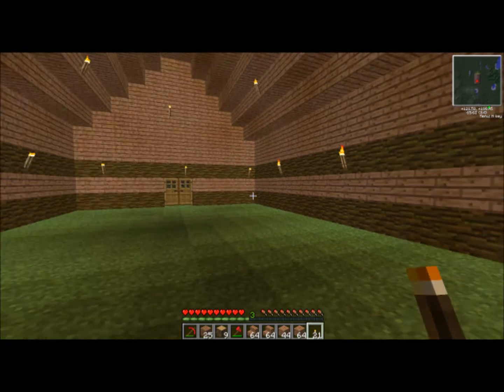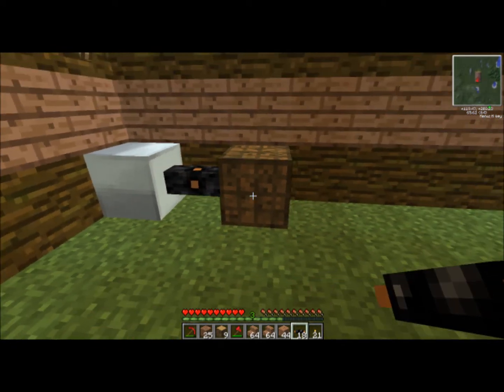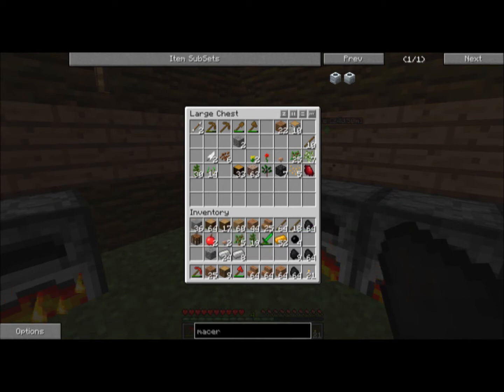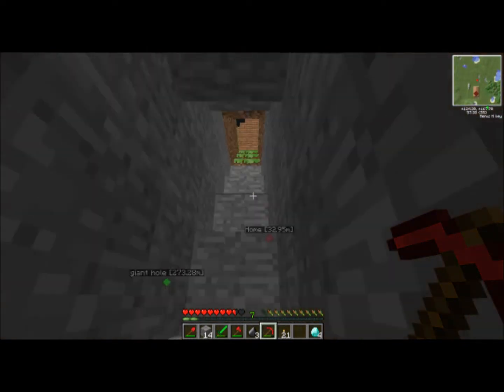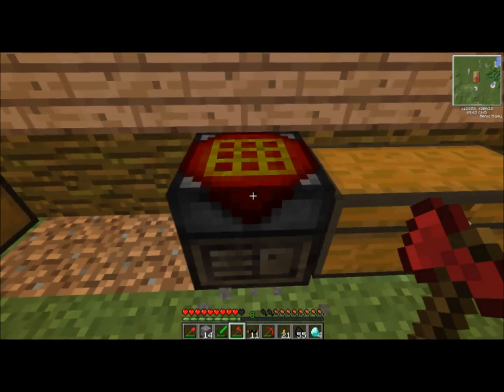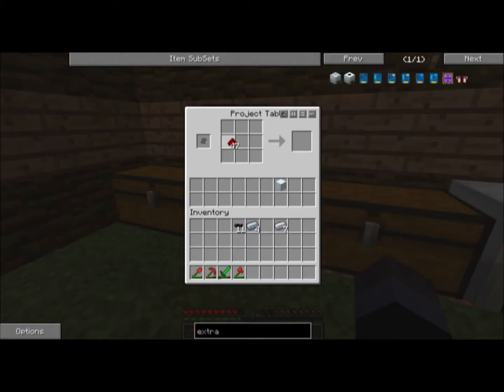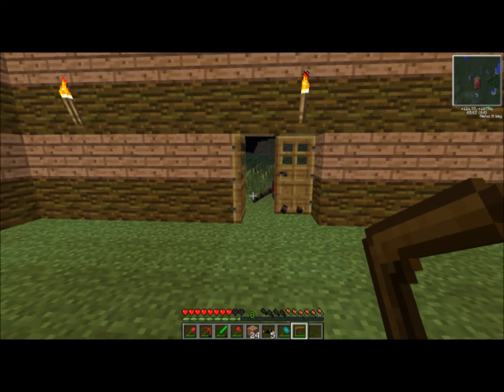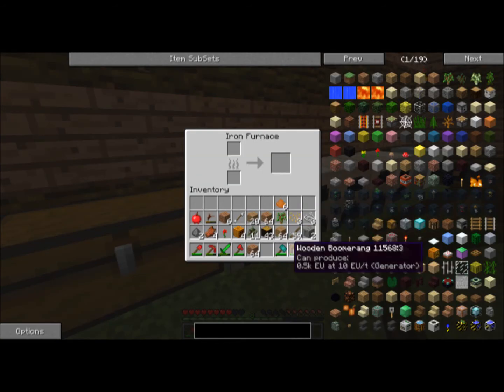Tekkit Lite 4: Boomerang!!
In this episode I organize, but I also make some fun new things to use!